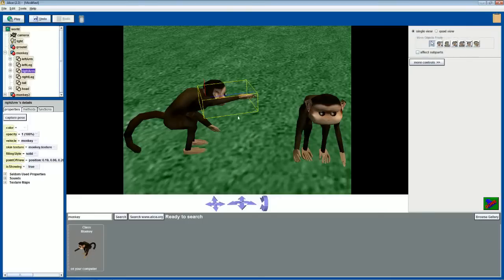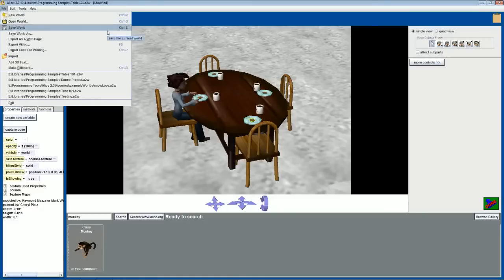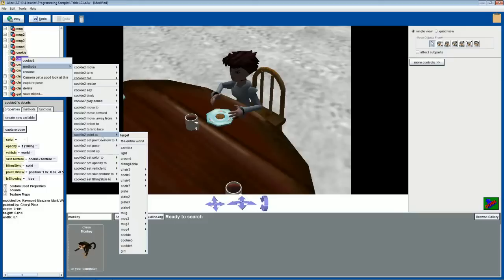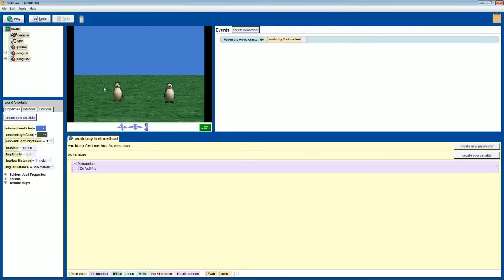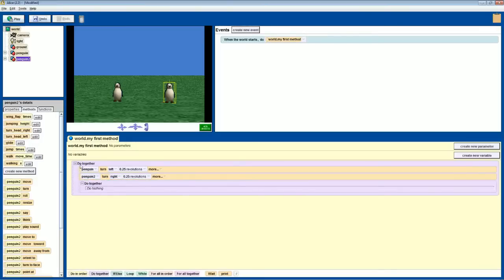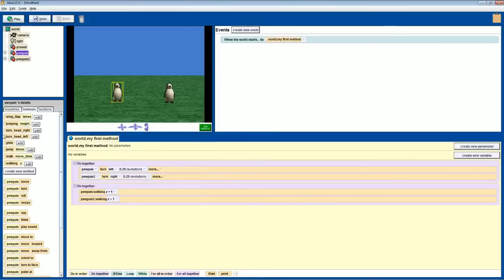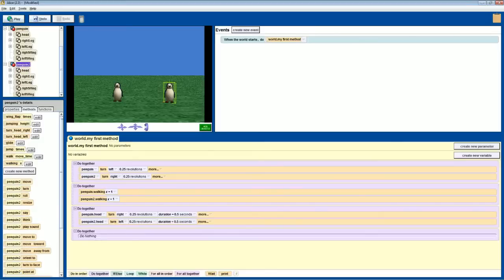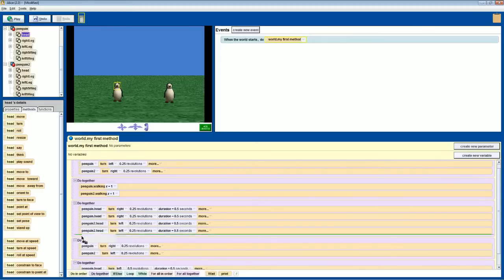Programmer Sam Gaming. Let's Learn Alice Together, Chapter 3! - 6 / 7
Just sharing information from what I am learning in class and from the book.